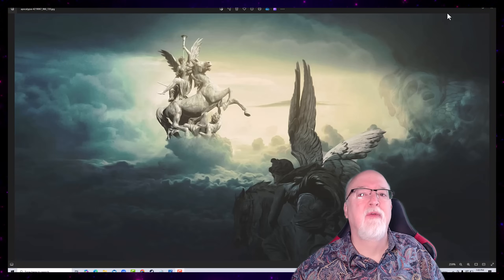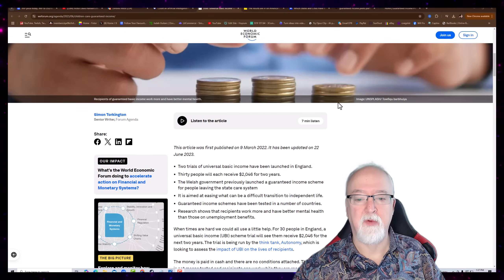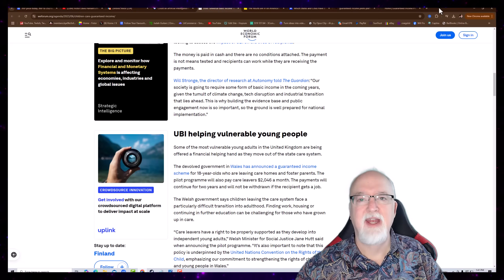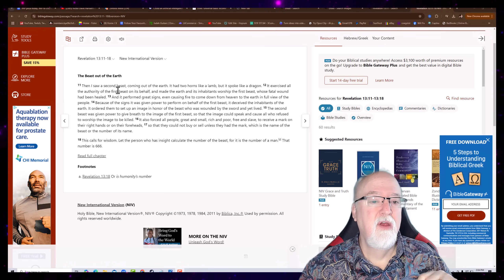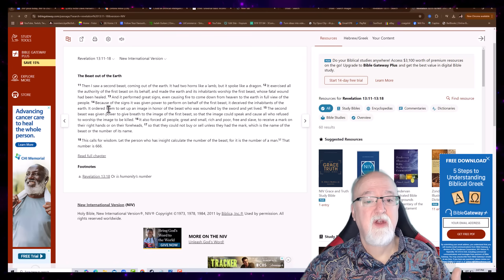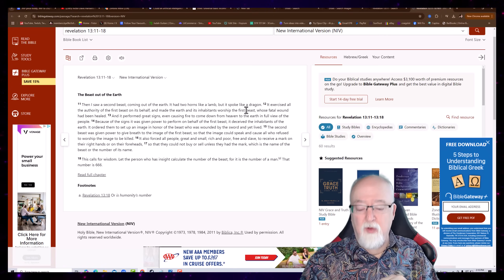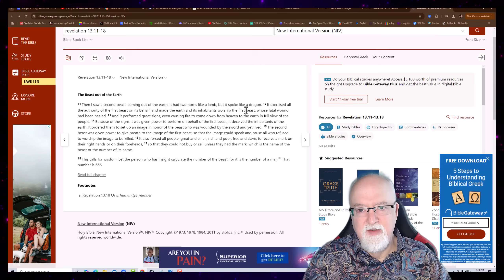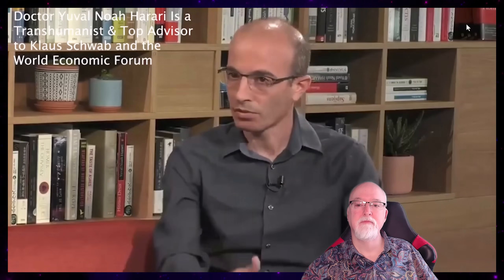REVELATIONS: XRP, 666, the BEAST and end time prophecy!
Caleb And Brown Brokerage:

Exit Strategys, high yield selling due to high liquidity, crypto investing, Institutional grade custody.

$50 free!

BUY TOKENIZED RENTAL PROPERTY TODAY FOR AS LITTLE AS $35 A TOKEN!
(Suggested amount to start with:$250 but not required)

Your $50 crypto journey begins here! Tap the link to claim your welcome bonus!

Link to use to BUY RIPPLE STOCK
you get a $500 credit using this link

Series 65 license course

Buy golden silver at a discount!

To buy precious metals at a discount we’ve been gifted an opportunity from Andy Schectman owner of Miles Franklin Precious metals Exchange, all you have to do is email them at :

You must tell them that “Will Fix” sent you :-)
Uphold GET $20 for free with your first
$100 of coin purchase !

USE THE LINK BELOW TO GET THE $20

$50 free!

HOW DO I MAKE MONEY WITH CRYPTO?